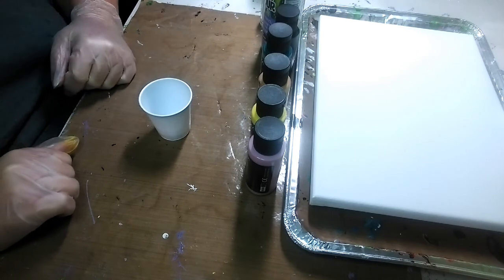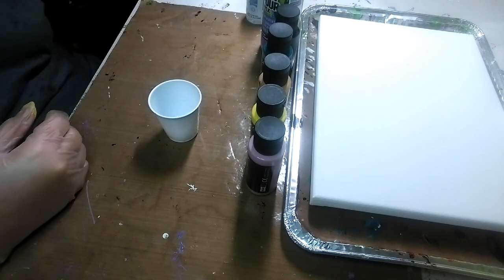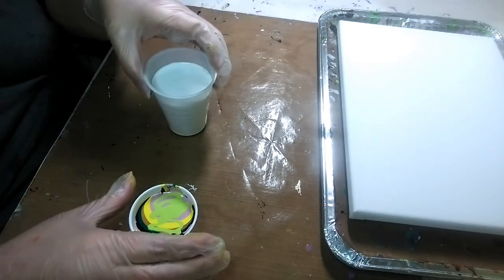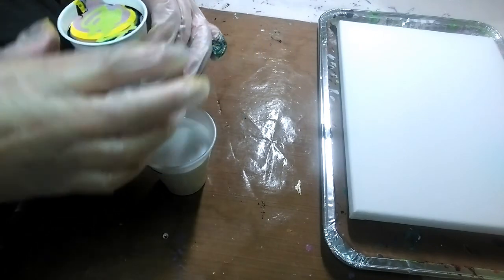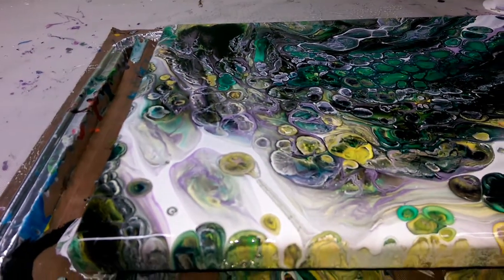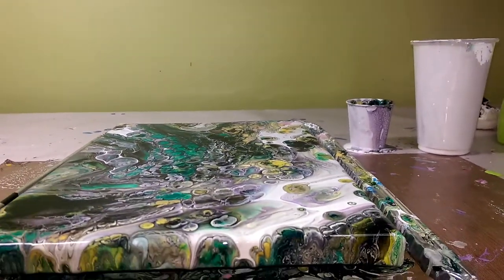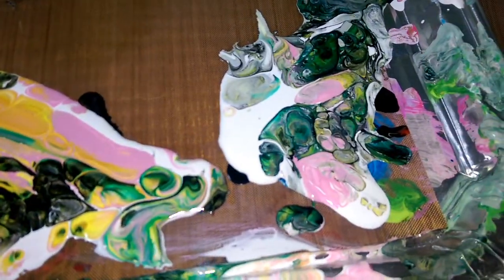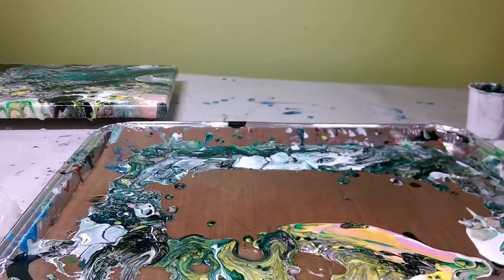Boilermaker Technique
Boilermaker technique on 9x12 canvas using Artist Loft Flow Acrylic White, DecoArt Ready Pour Lavender, Arteza Pouring Colors Mars Black, Gold, Phthalo Green, Lemon Yellow, Rose Pink and Liquitex Basics Brilliant Yellow Green.